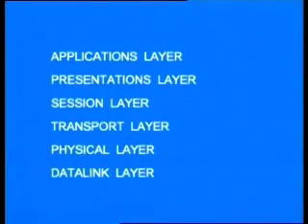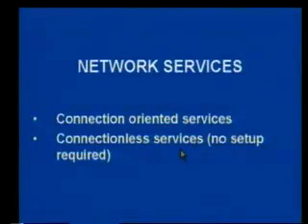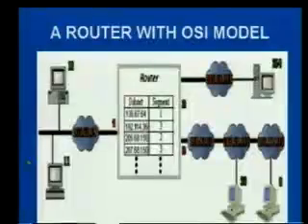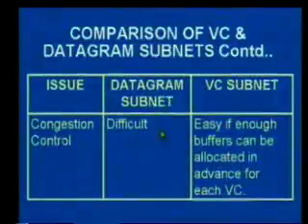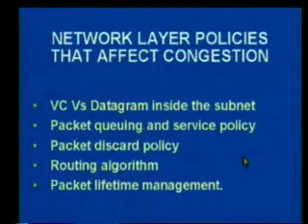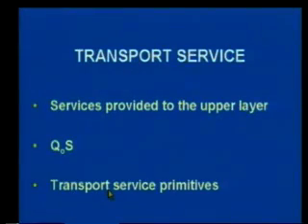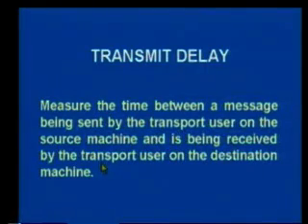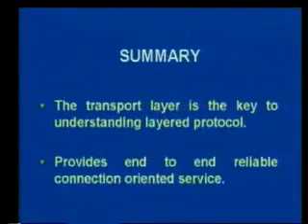NET WORK OF OSI MODEL